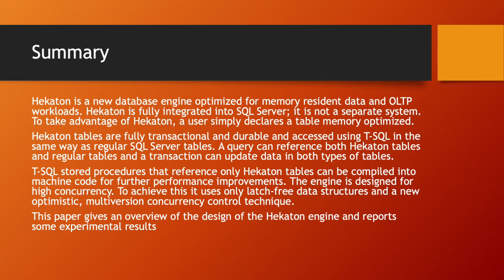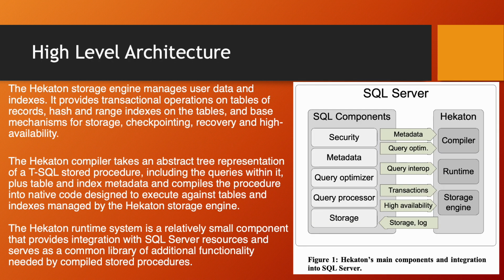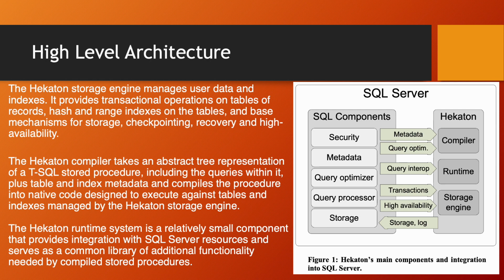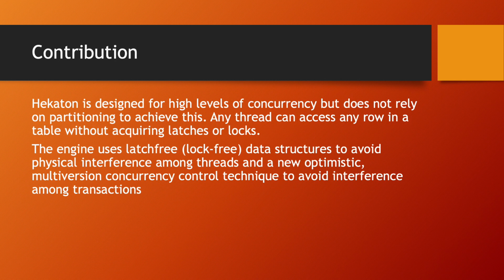P166 | Hekaton: SQL Server’s Memory-Optimized OLTP Engine